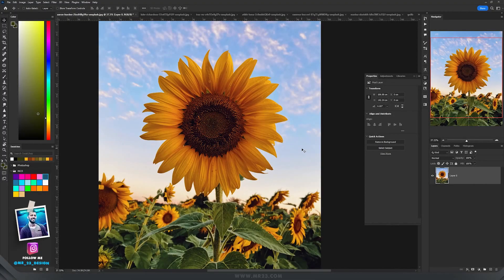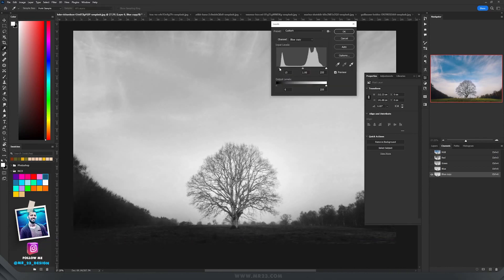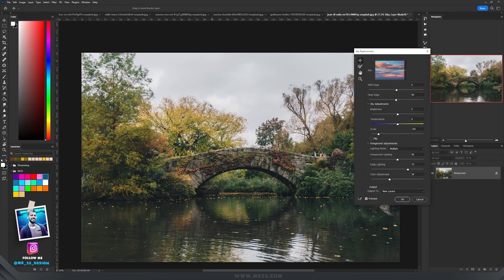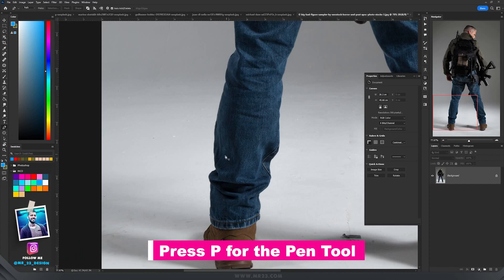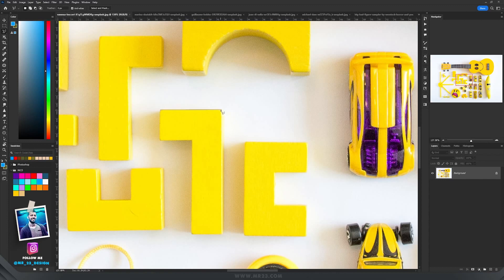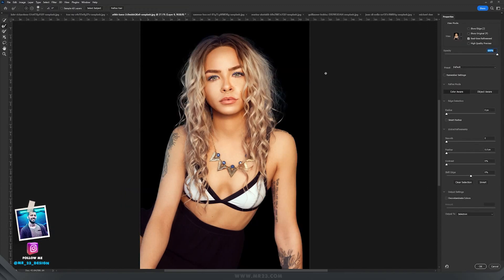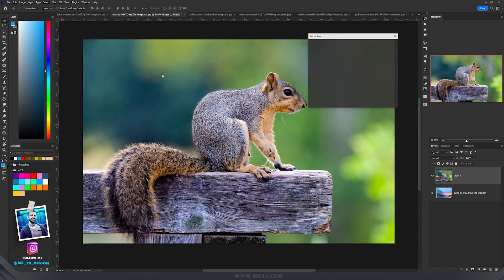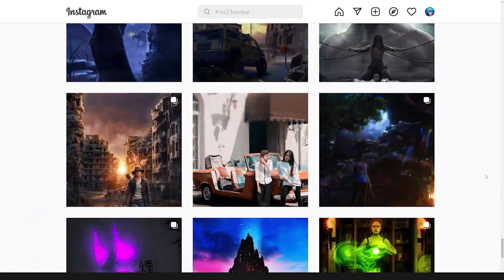10 Ways to SELECT a Subject in Photoshop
How to select a subject in Photoshop - 10 Methods + 1 Bonus

Timestamps:
00:10 - Method 1 - Color Range
01:38 - Method 2 - Channels
03:57 - Method 3 - Sky Replacement
04:48 - Method 4 - Object Selection Tool
05:19 - Method 5 - Remove Background
05:56 - Method 6 - Pen Tool
07:04 - Method 7 - Lasso Tool
08:53 - Method 8 - Brush Tool
09:49 - Method 9 - Hair selection - Select Subject
10:31 - Method 10 - Magic Wand Tool
11:52 - BONUS METHOD